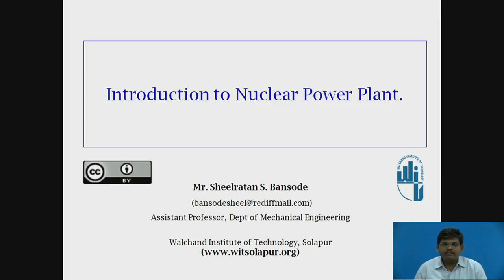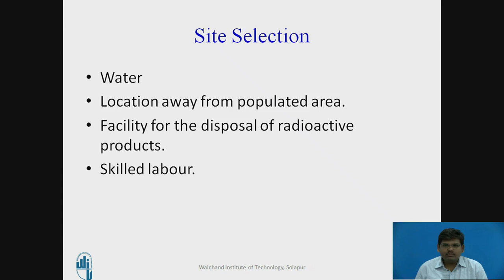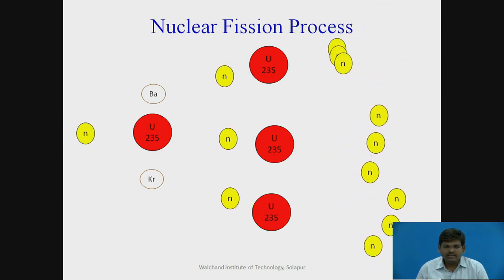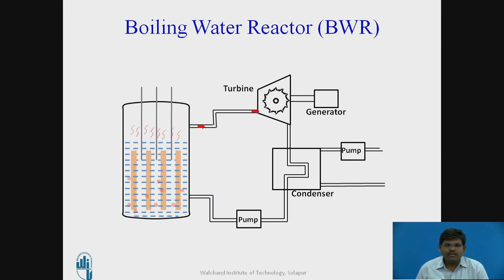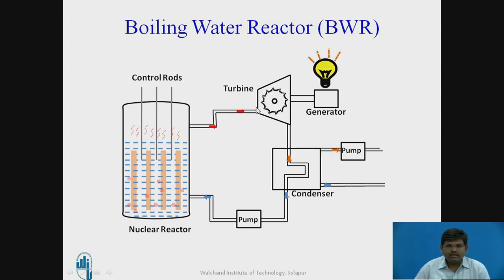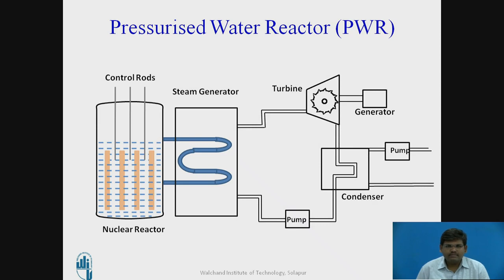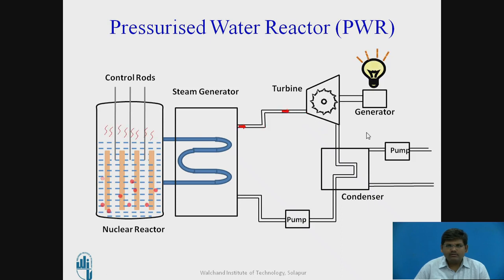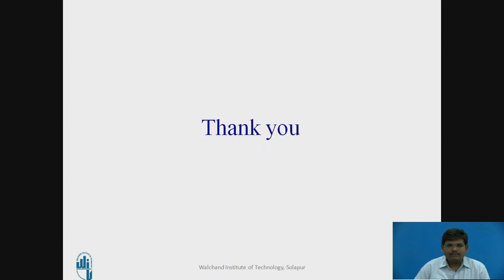Nuclear Power plant Video 3